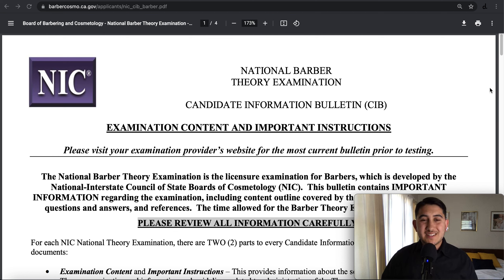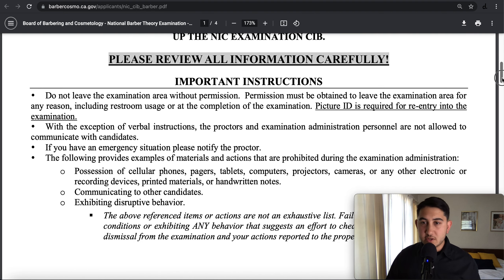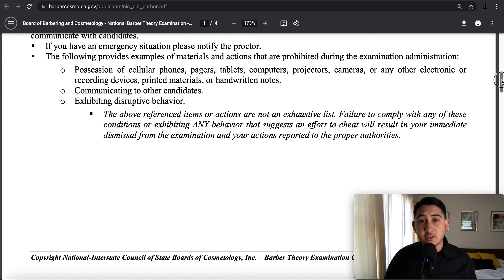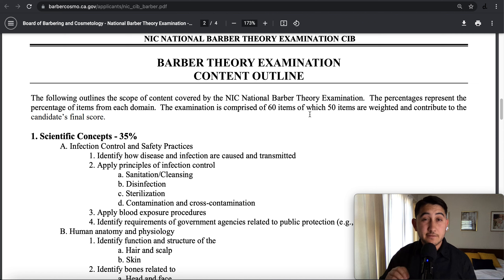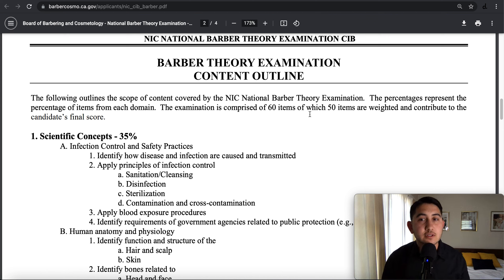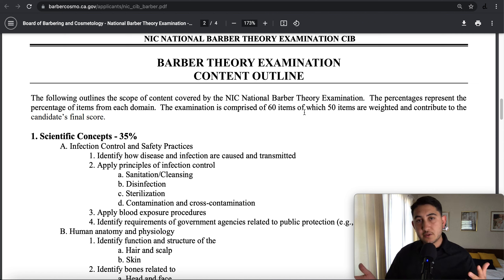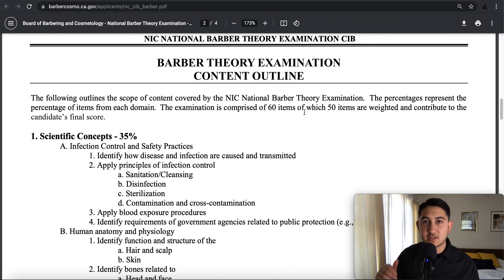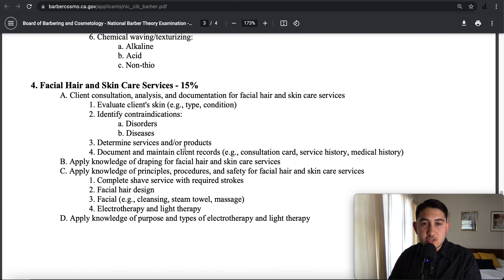How to Pass the Barber Exam: What is on the Written Exam?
Download my free barber exam study guide

Do you need help studying for the barber exam?
Are you looking for a strategic study plan to give you confidence?
This class is for you. In this online class, I will give you the tools, knowledge and strategy to pass the barber exam.
This video is from the online course "How to Pass the Barber Exam" by Barber Doza

[ The ultimate barber exam study guide to help you pass the exam and become a Licensed Barber ]